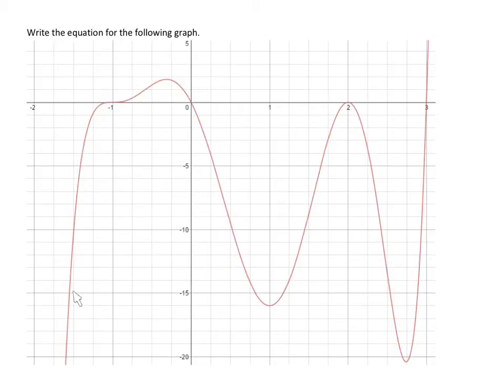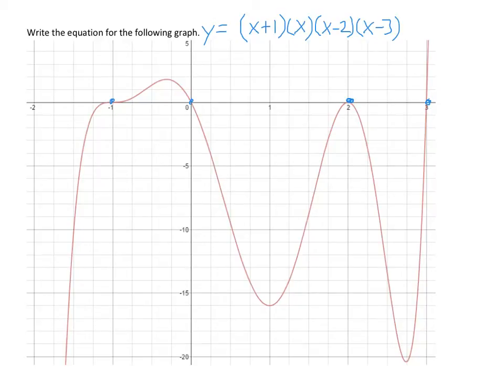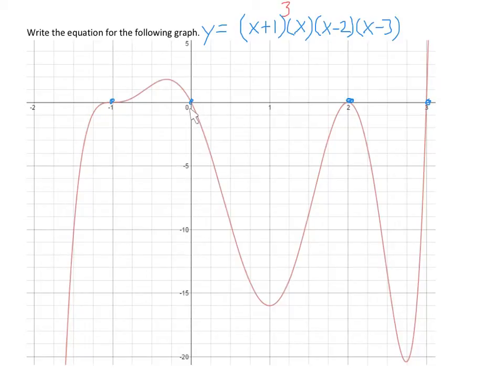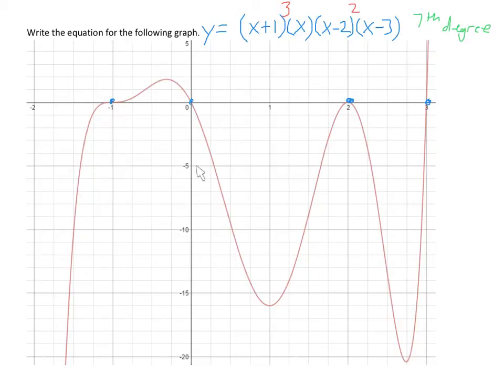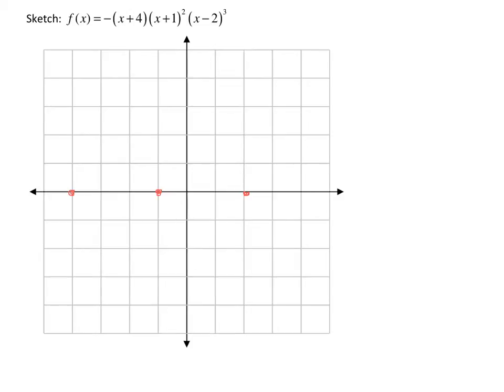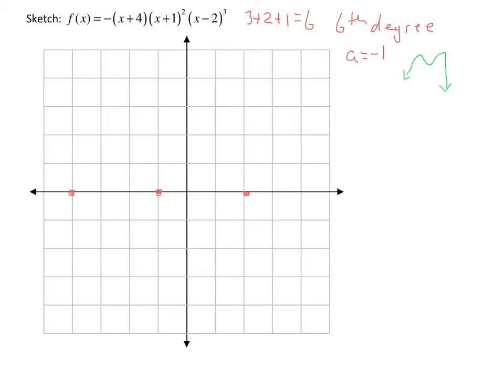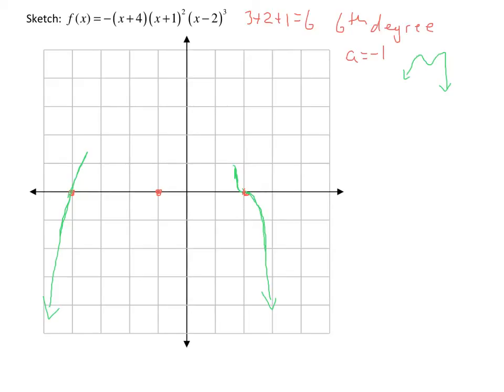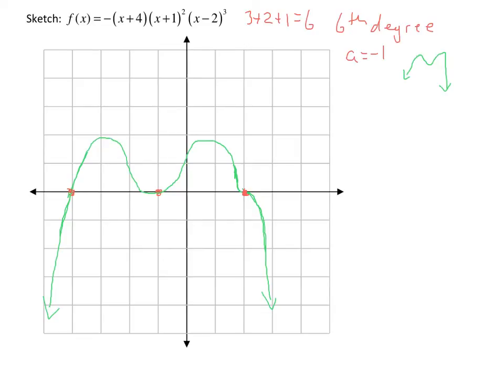Sketching Polynomial Functions